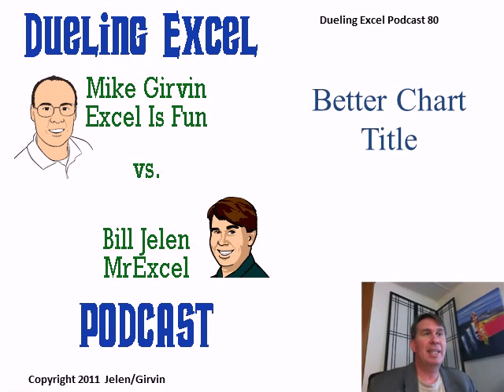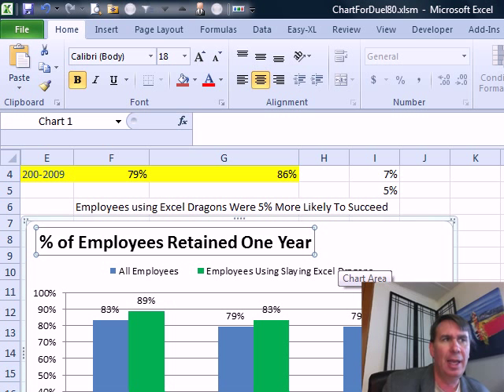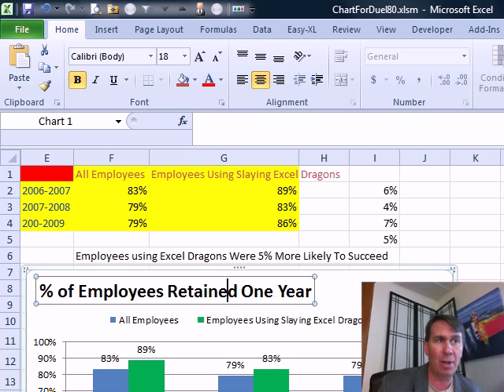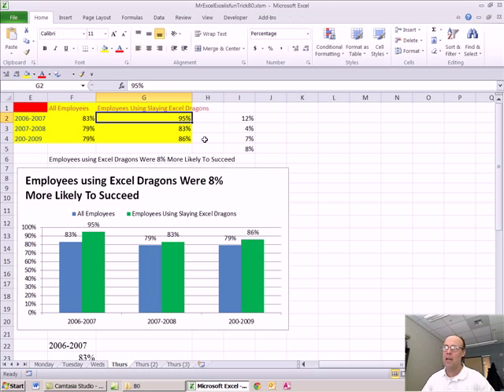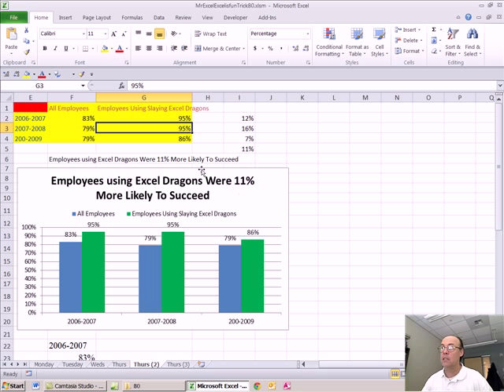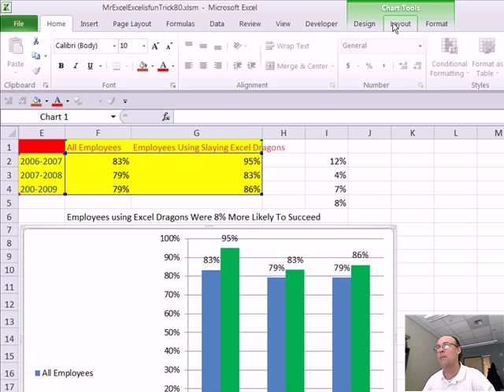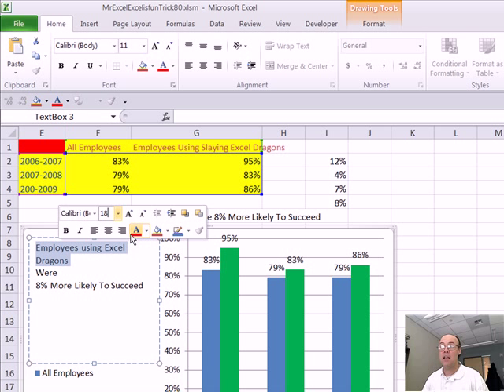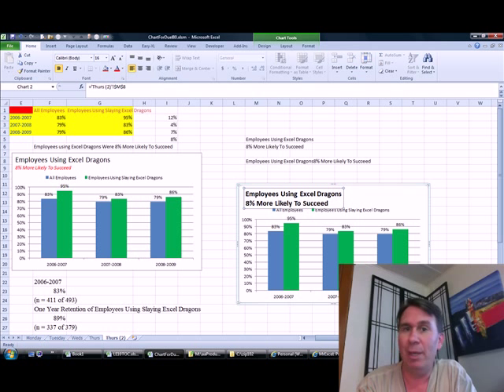Mr Excel & excelisfun Trick 80: Chart Titles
See Mr Excel and excelisfun show some chart title tricks